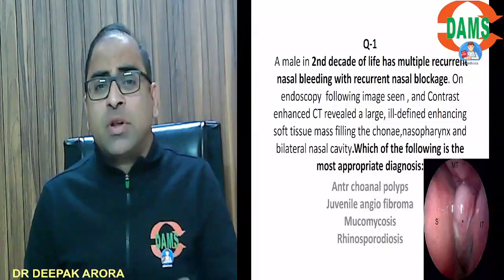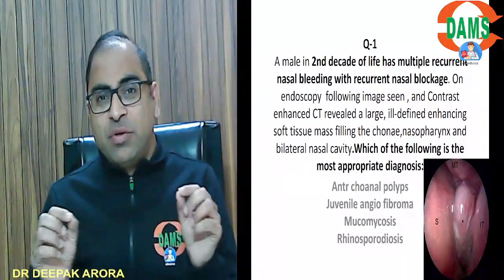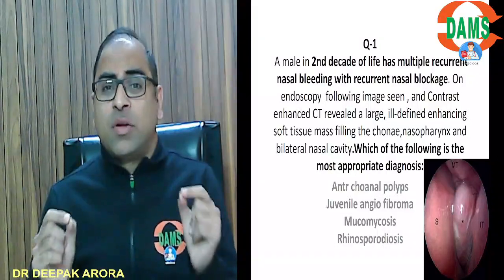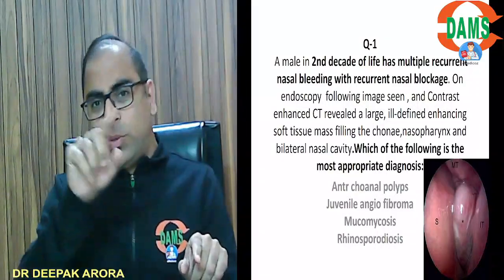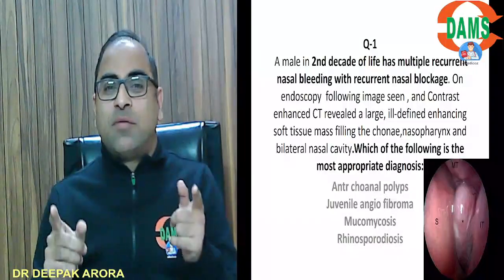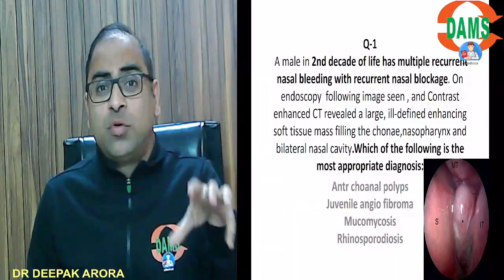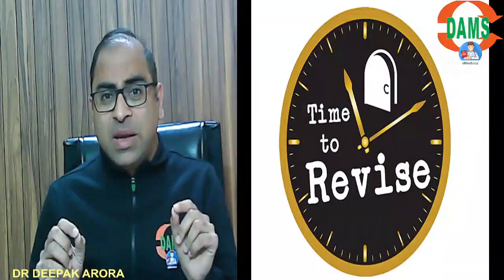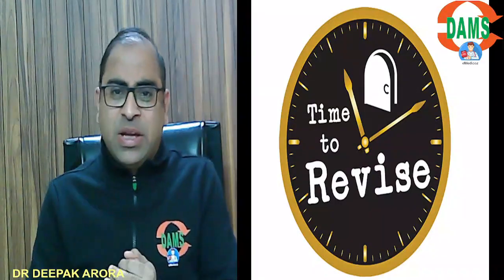ENT | PYQ ka Baap is coming soon on eMedicoz